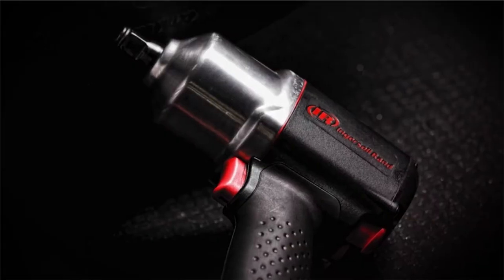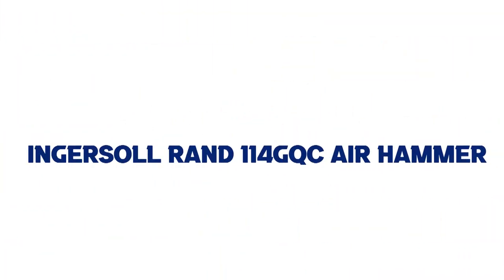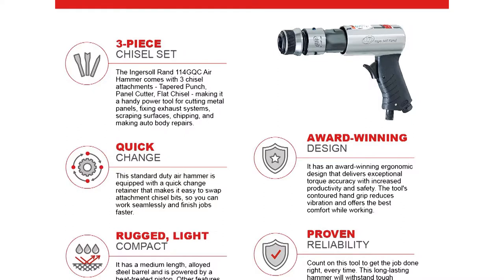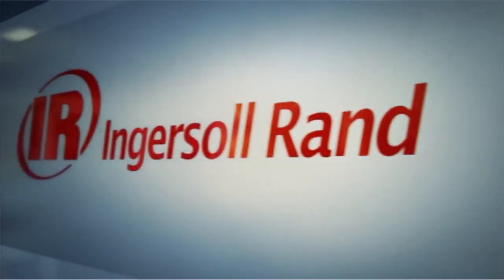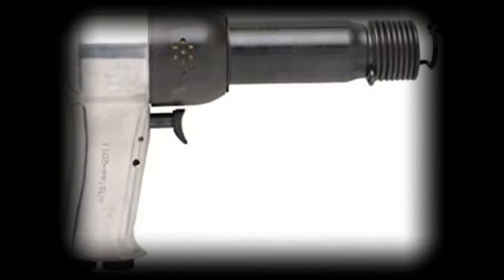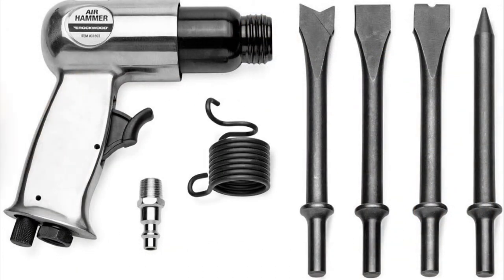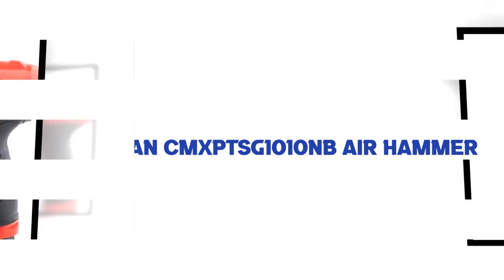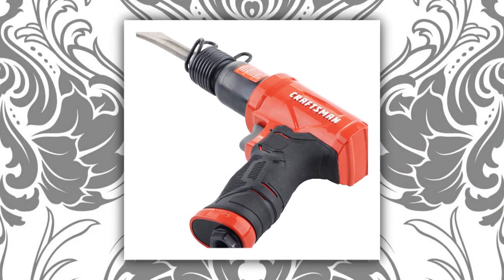✅Top 5 Best Air Hammers | Best air hammers for mechanics | Best heavy duty air hammer | YourBestDeal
👉Cheek Price Here :
⭐1. Ingersoll Rand 114GQC Air Hammer
⭐2. Ingersoll Rand 123MAXK Short Barrel Air Hammer Kit
⭐3. Chicago Pneumatic CP717K Super Duty Air Hammer Kit
⭐4. Rockwood Air Hammer 4 Chisel Set Kit
⭐5. CRAFTSMAN CMXPTSG1010NB Air Hammer

✅5 Best Bissell Steam Mop | Reviews Bissell steam mop | best bissell steam cleaner | Your Best Deal
✅Best Charcoal Smoker | Best charcoal smoker grill combo | Best smoker for home use | Your Best Deal
✅Top 5 Best Automatic Dive Watch | Automatic dive watches under 500 | dive watch | Your Best Deal
✅Top 5 Best 4k tv for gaming | Best 4k led tv for gaming | Best gaming tv under 1000 |Your Best Deal
✅Top 5 Best Built In Grills Under $1000 | Best built in grills consumer reports | Your Best Deal